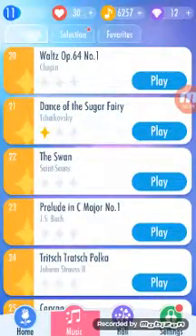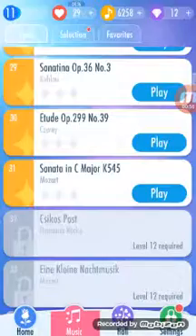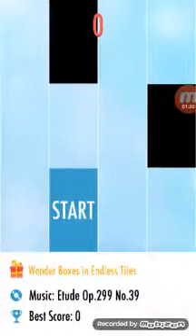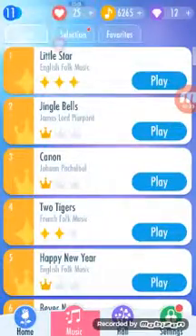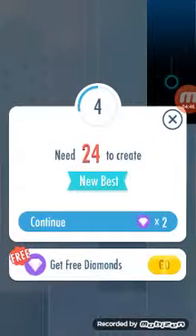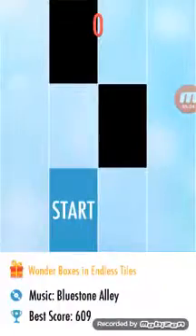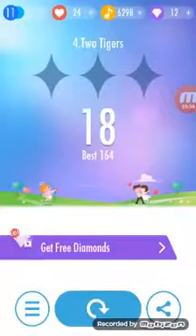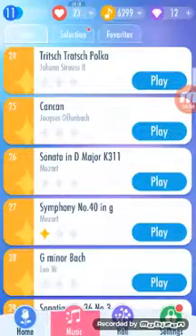Piano Tiles (2)